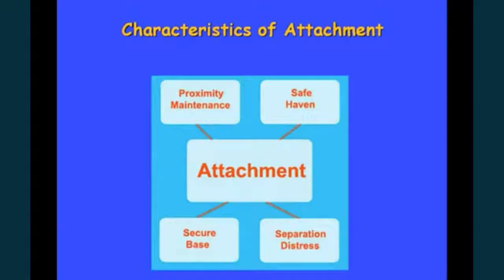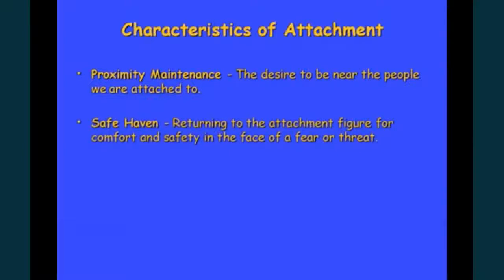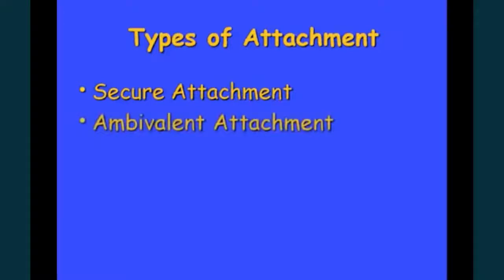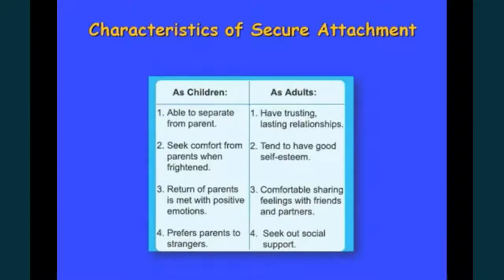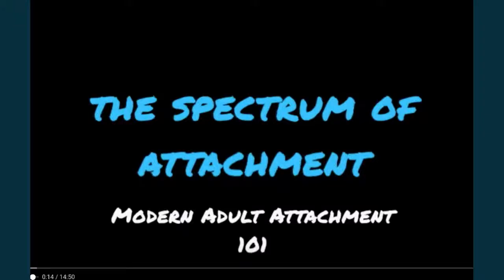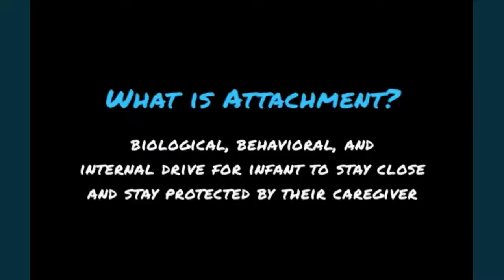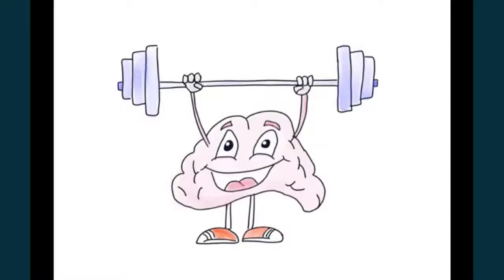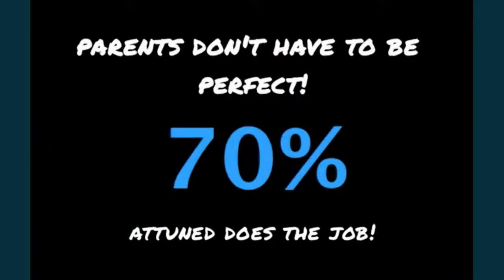SECURE ATTACHMENT and how it looks like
What is SECURE ATTACHMENT?